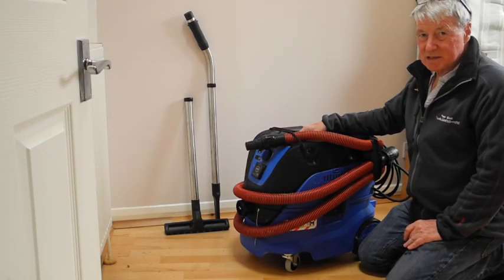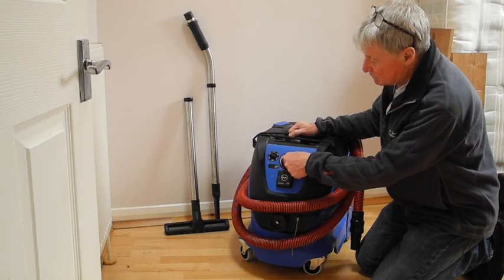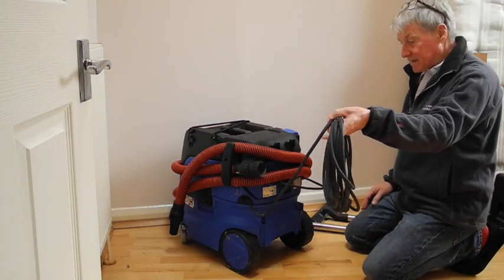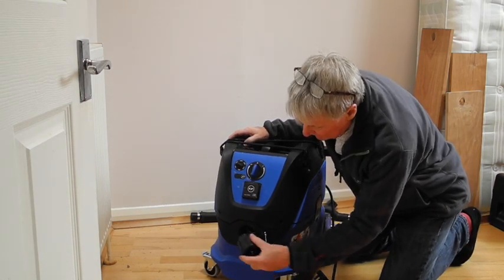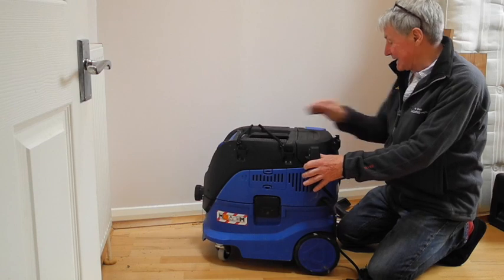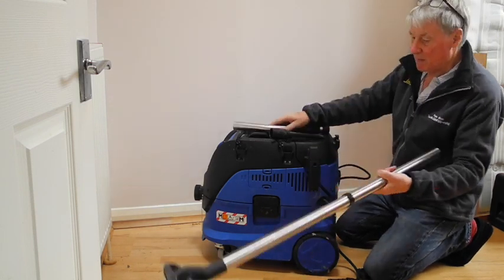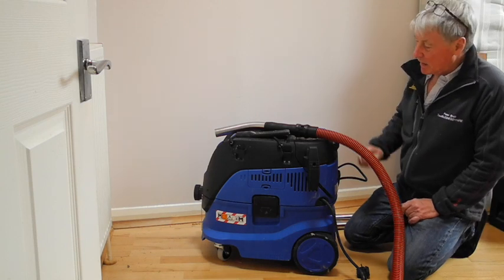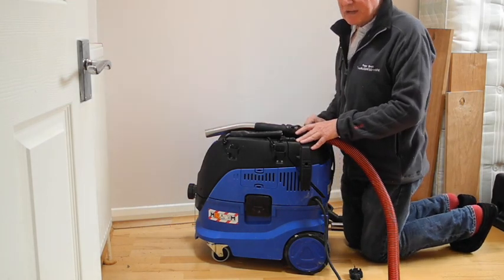Nilfisk Attix 33 Vacuum Review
Peter Brett reviews the Attix 33 vacuum.

"No review of a Nilfisk vacuum should fail to point out that the company has been making vacuums (and other cleaning machines) for over a hundred years and therefore has a LOT of expertise and experience to draw on. Therefore, in my view, you can buy a Nilfisk machine with confidence, and my own experience of them has always been very positive.

"Since dust has come to the forefront as a major safety hazard on jobsites, trades have been forced to get to grips with the necessities of protecting themselves and their clients from its dangers. An M-Class vac is now considered a minimum requirement since it should collect 99.9% of fine dust when used correctly.

"Having now got used to this collection standard, I find that the jobsite experience is a more comfortable and cleaner one and I, for one, wouldn’t go back to the old standards.

"M-Class machines are, by definition, more complicated than a simple vac that collects dust into a bag (or not) and the key difference between M-Class machines, in my view, is how well they manage all the parameters. Everything from how the hose and cable are managed and how easy it is to clean and unblock (it does happen) becomes important on a jobsite where time and efficiency are important..."